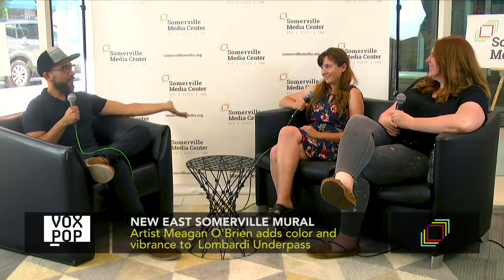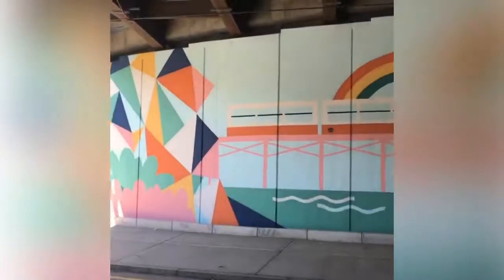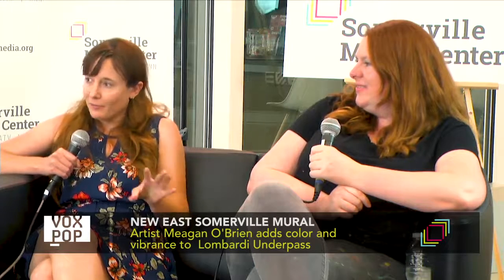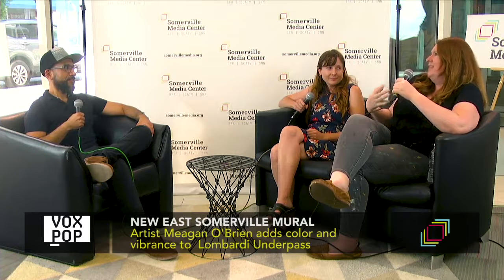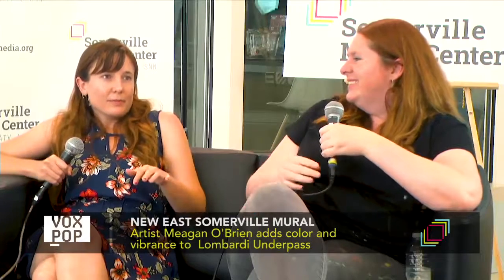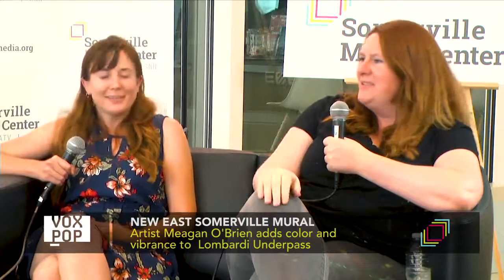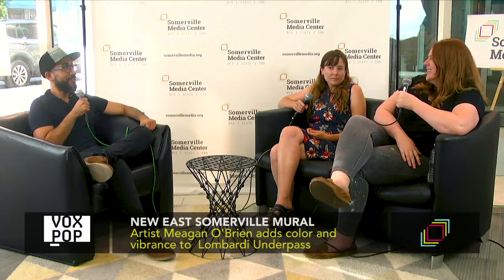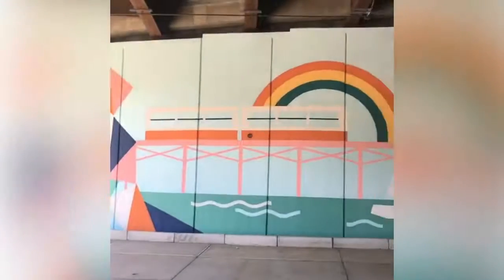New East Somerville Mural by Meagan O'Brien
Assembly Row/ Federal Realty commissioned a mural to be painted by Megan O'Brien in collaboration with East Somerville Main Streets.